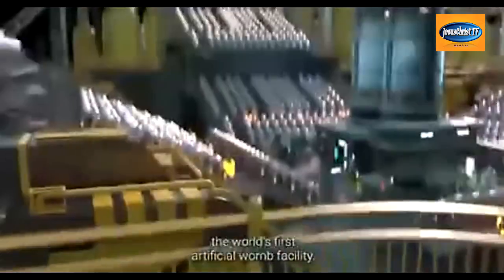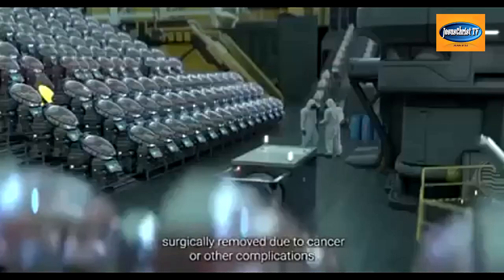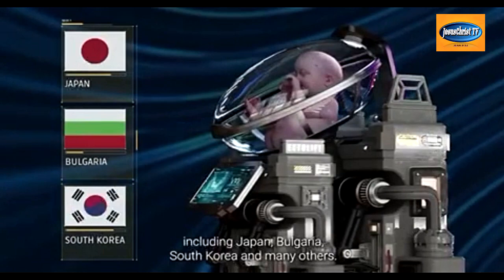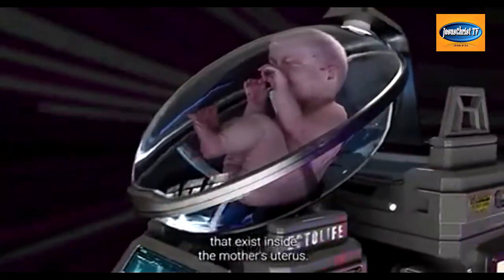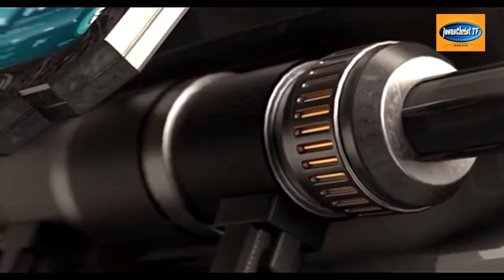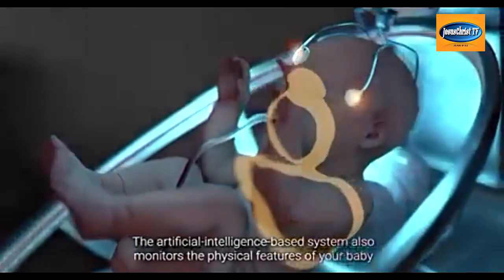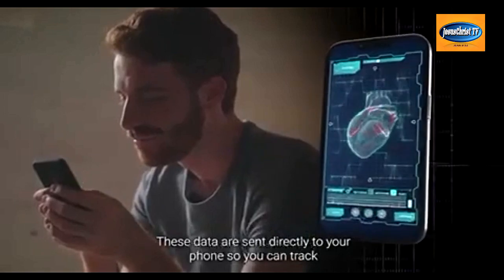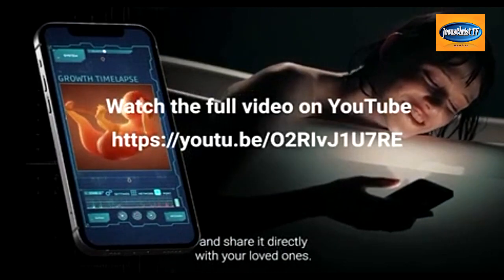Fetus Farm ~ THE END OF THE WORLD IS NEAR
GOD bless you and ave a wonderful day!